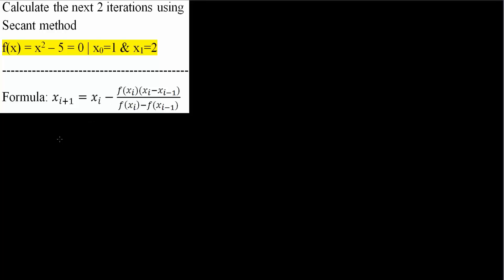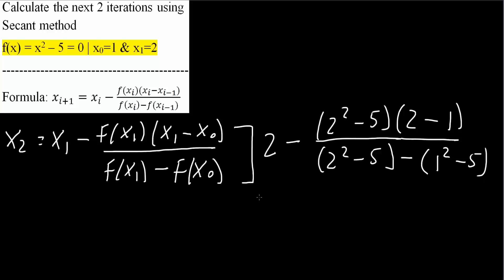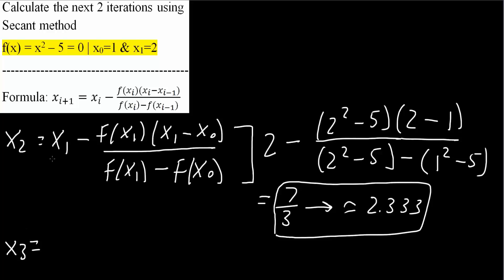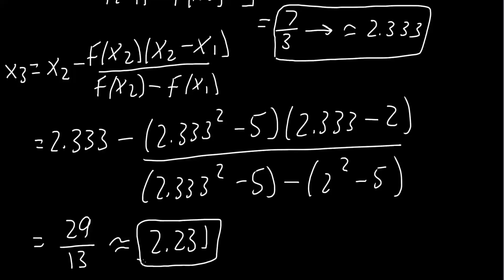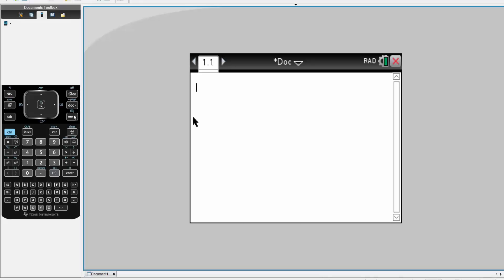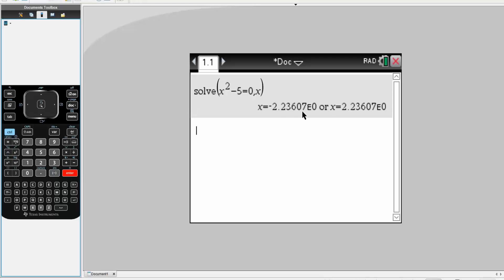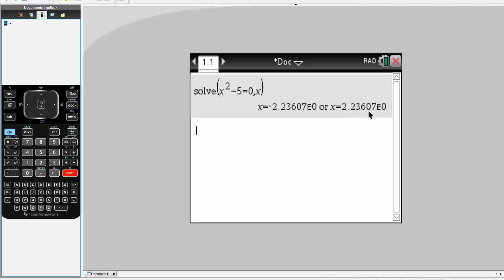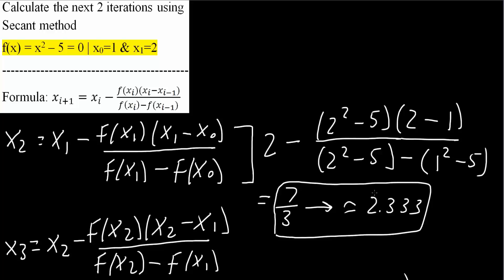Secant Method-- 2 Iterations by Hand (example)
Workbooks that I wrote: